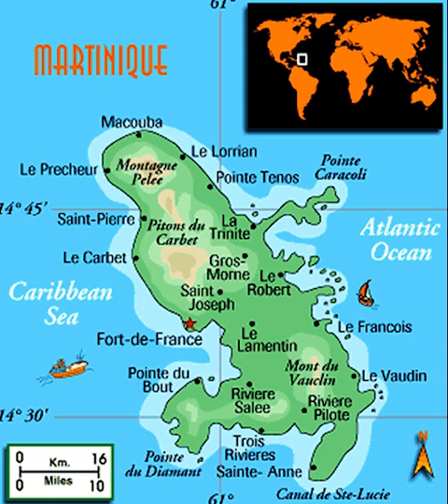MAP OF MARTINIQUE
greetings my friends. This is a map of Martinique. Part of the archipelago of the Antilles, Martinique is located in the Caribbean Sea about 450 km northeast of the coast of South America and about 700 km southeast of the Dominican Republic. It is north of St. Lucia, northwest of Barbados and south of Dominica.  Martinique is the 3rd largest island in The Lesser Antilles after Trinidad and Guadeloupe. It stretches 70 km in length and 30 km in width. The highest point is the volcano of Mount Pelée at 1,397 m above sea level. There are numerous small islands, particularly off the east coast.

also , the Caravelle Peninsula and Martinique's Atlantic coast can be
 seen from the Phare de la Caravelle.
The Atlantic, or "windward" coast of Martinique is difficult to navigate by ship. A combination of coastal cliffs, shallow coral reefs and cays, and strong winds make the area notoriously hazardous for sea traffic. The Caravelle peninsula clearly separates the north Atlantic and south Atlantic coast.

The Caribbean, or "leeward" coast of Martinique is much more favourable to sea traffic. Besides being shielded from the harsh Atlantic trade winds by the island, the sea bed itself descends steeply from the shore. This ensures that most potential hazards are deep underwater, and prevents the growth of corals.

The north of the island is especially mountainous. It features four ensembles of pitons  or (volcanoes) , and mornes, or (mountains) ,  the Piton Conil on the extreme North, which dominates the Dominica Channel; Mont Pelée, an active volcano; the Morne Jacob; and the Pitons du Carbet, an ensemble of five extinct volcanoes covered with rainforest and dominating the Bay of Fort de France at 1,196 m. Mont Pelée's volcanic ash has created grey and black sand beaches in the north , (in particular between Anse Ceron and Anse des Gallets), contrasting markedly from the white sands of Les Salines in the south.

the Grand Anse beach, a haven for sea turtles, in the southwest peninsula .
The south is more easily traversed, though it still features impressive geographic features. Because it is easier to travel to, and due to the many beaches and food facilities throughout this region, the south receives most of the tourism. The beaches from Pointe de Bout, through Diamant (which features right off the coast of Roche de Diamant), St. Luce, the department of St. Anne and down to Les Salines are popular.
    Este es un mapa de Martinica. Parte del archipiélago de las Antillas, Martinica está ubicada en el Mar Caribe a unos 450 km al noreste de la costa de América del Sur y a unos 700 km al sureste de la República Dominicana. Está al norte de Santa Lucía, al noroeste de Barbados y al sur de Dominica. Martinica es la tercera isla más grande de Las Antillas Menores después de Trinidad y Guadalupe. Se extiende 70 km de largo y 30 km de ancho. El punto más alto es el volcán del Monte Pelée a 1.397 m sobre el nivel del mar. Hay numerosas islas pequeñas, particularmente frente a la costa este.

también, la península de Caravelle y la costa atlántica de Martinica pueden ser
  visto desde el Phare de la Caravelle.
La costa atlántica o de "barlovento" de Martinica es difícil de navegar en barco. Una combinación de acantilados costeros, arrecifes de coral poco profundos y cayos, y fuertes vientos hacen que el área sea notoriamente peligrosa para el tráfico marítimo. La península de Caravelle separa claramente la costa del Atlántico norte y del Atlántico sur.

La costa caribeña o "sotavento" de Martinica es mucho más favorable para el tráfico marítimo. Además de estar protegido de los duros vientos alisios del Atlántico por la isla, el lecho marino desciende abruptamente desde la costa. Esto asegura que la mayoría de los peligros potenciales se encuentren en las profundidades del agua y evita el crecimiento de los corales.

El norte de la isla es especialmente montañoso. Presenta cuatro conjuntos de pitones o (volcanes), y mornes, o (montañas), el Pitón Conil en el extremo norte, que domina el Canal Dominica; Mont Pelée, un volcán activo; el Morne Jacob; y los Pitons du Carbet, un conjunto de cinco volcanes extintos cubiertos de selva tropical que dominan la Bahía de Fort de France a 1.196 m. La ceniza volcánica de Mont Pelée ha creado playas de arena gris y negra en el norte (en particular, entre Anse Ceron y Anse des Gallets), que contrastan notablemente con las arenas blancas de Les Salines en el sur.

la playa de Grand Anse, un paraíso para las tortugas marinas, en el suroeste de la península también es agradable.
El sur es más fácil de recorrer, aunque todavía presenta características geográficas impresionantes. Debido a que es más fácil viajar y debido a las muchas playas e instalaciones de comida en esta región, el sur recibe la mayor parte del turismo.